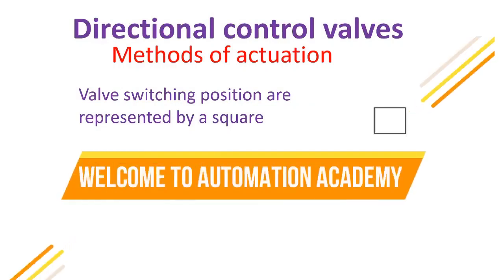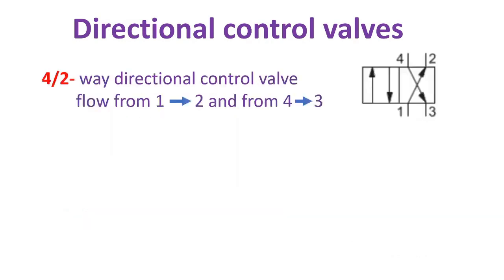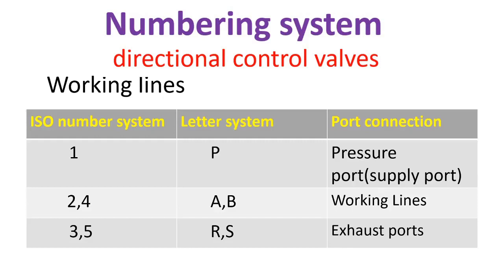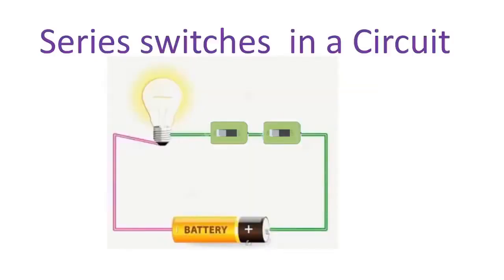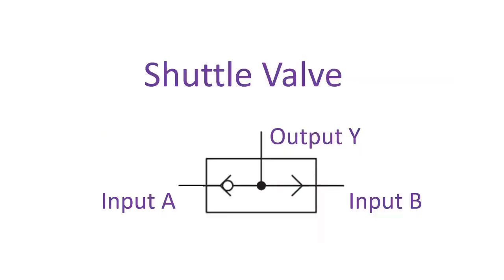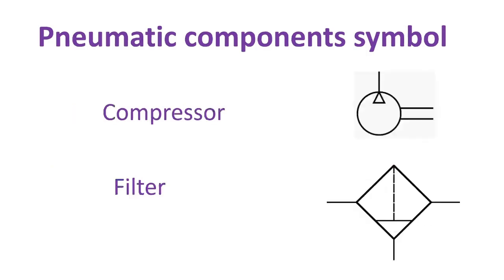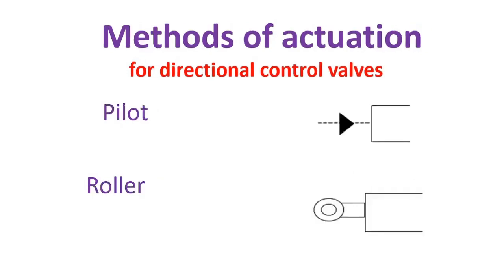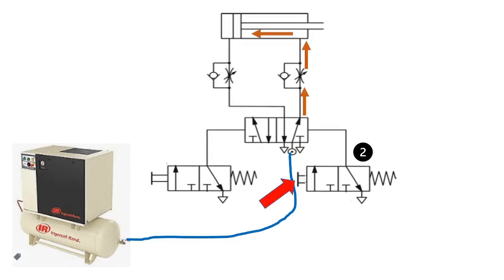Pneumatic industrial automation